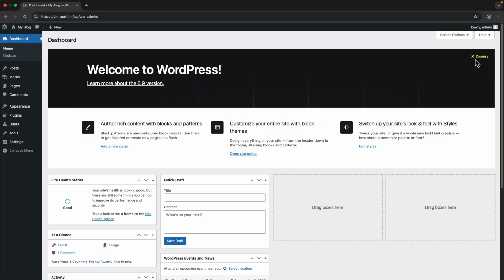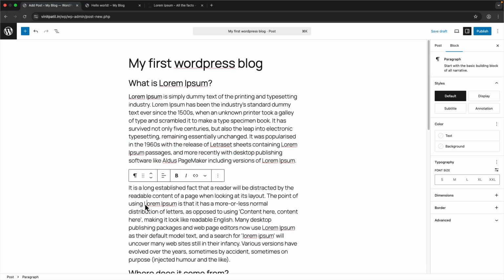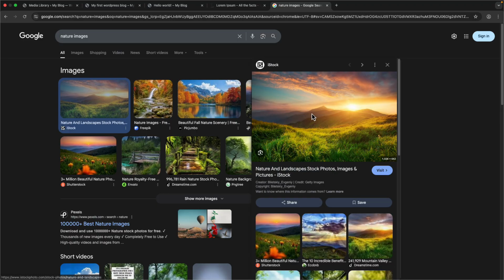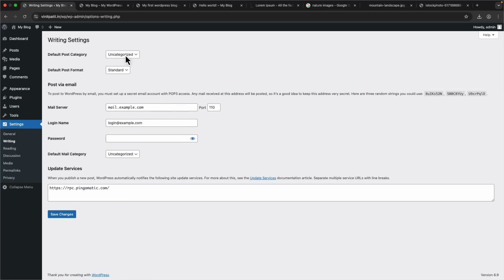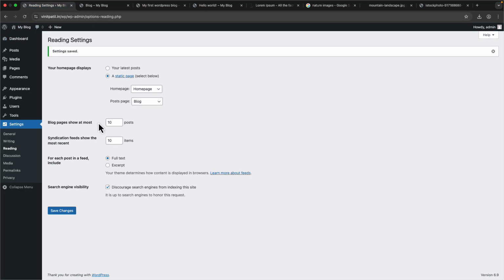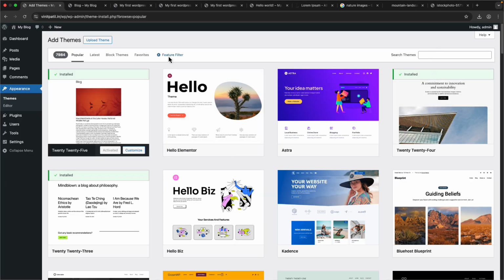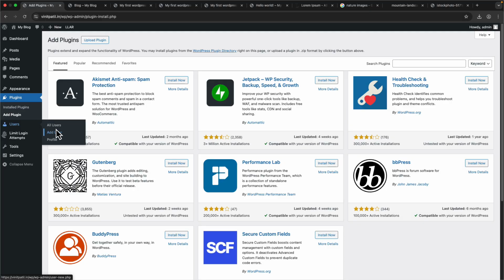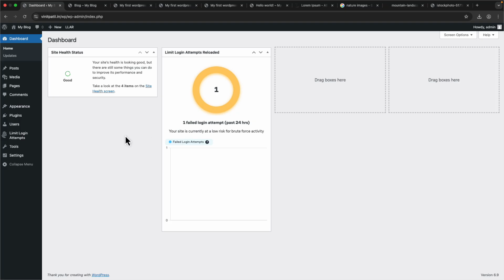Module 7 - WordPress Dashboard & Basics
In this video, we explore the WordPress admin dashboard and its basic features.

I walk through all the main dashboard pages and explain what each section is used for.

This video will help beginners understand how to navigate WordPress easily and manage their website with confidence.